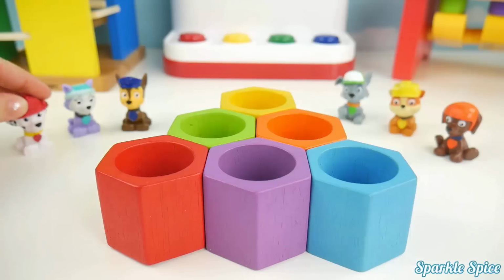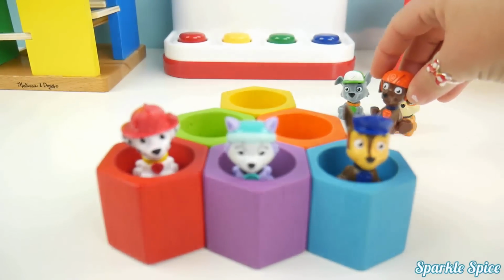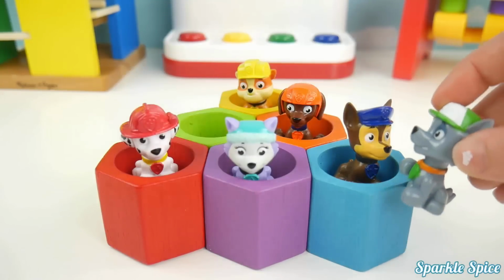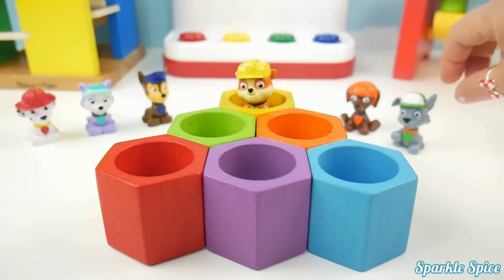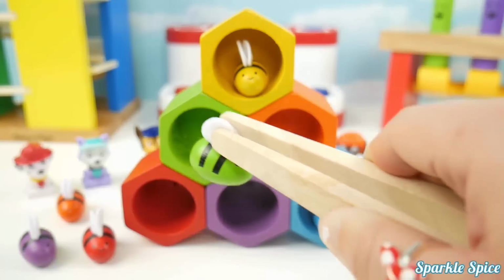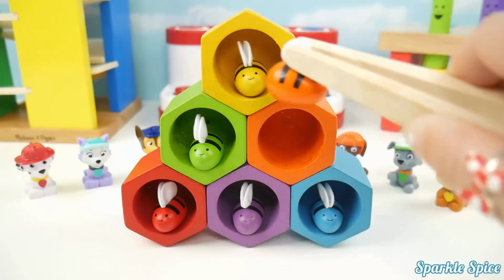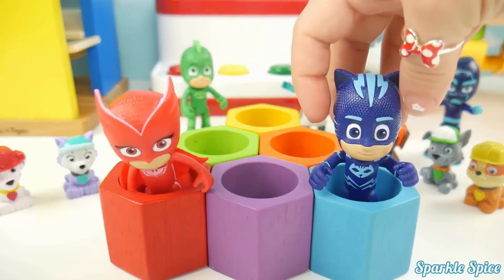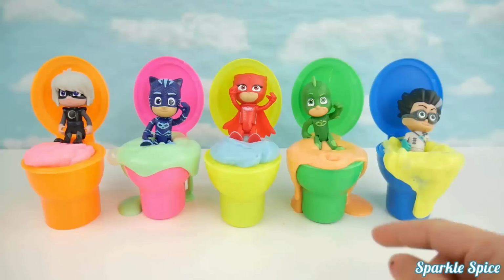Paw patrol minifigures in preschool toy